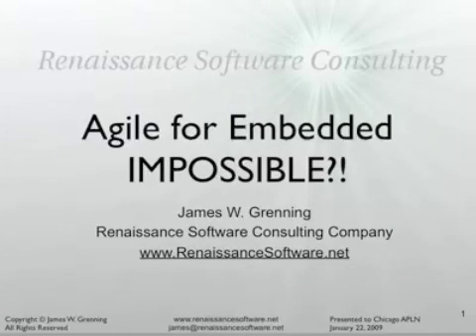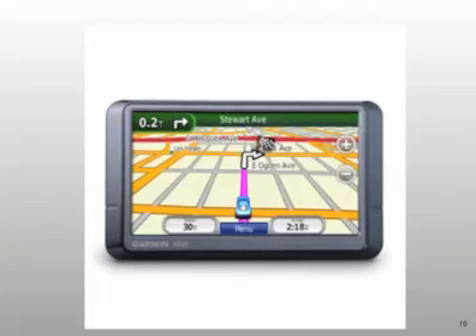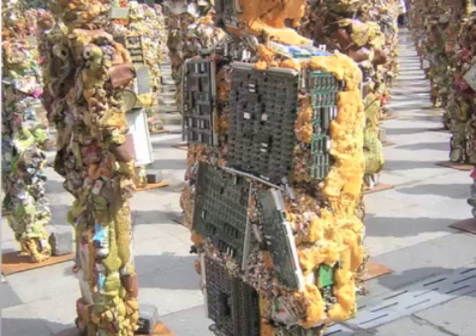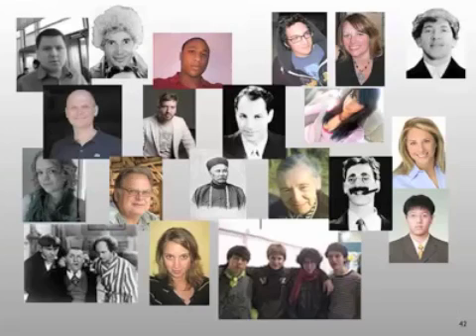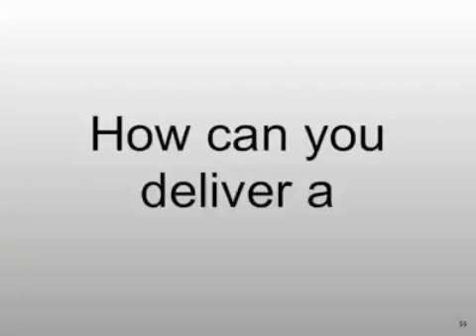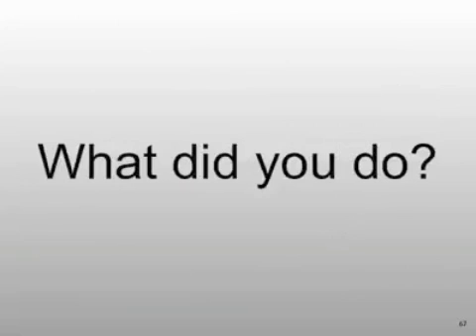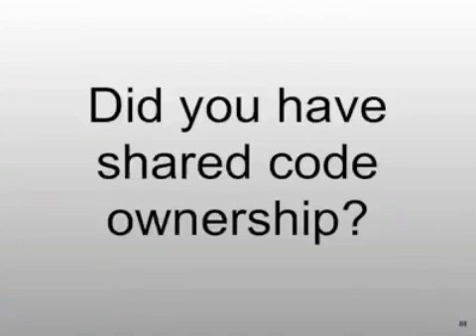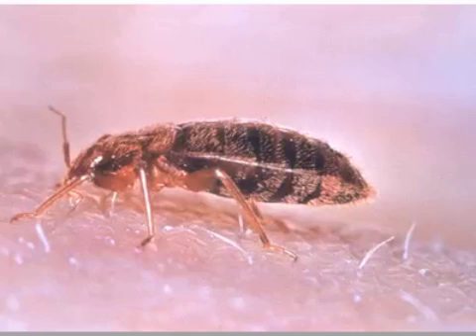Agile for Embedded -- Impossible!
This is the intro to Agile for Embedded presentation given at Embedded Systems Conference 2009 Boston.